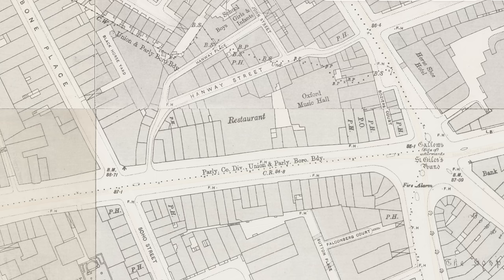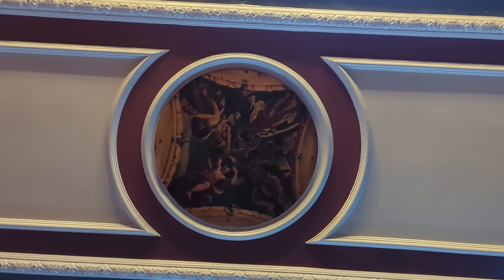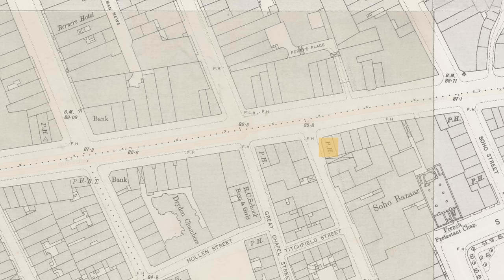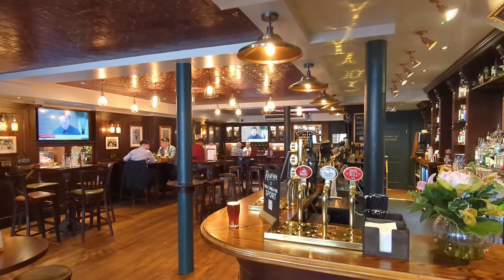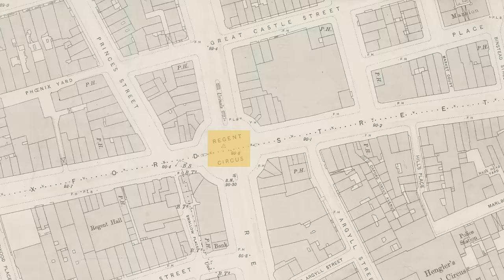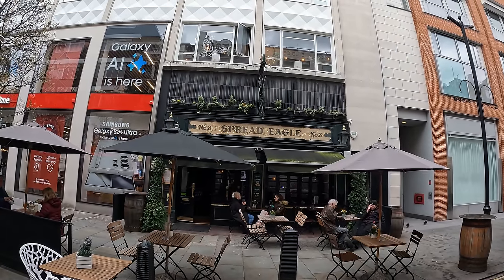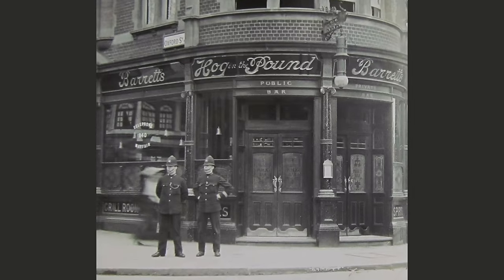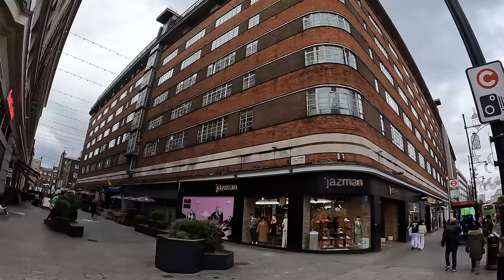Why is there only one pub left on London's Oxford Street?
A slightly different video today: examining how Oxford Street went from 27 pubs in the 1890s to just a single pub left today. Fear not though, I threw in a few extra pubs along the way which are still open so there's still some of the usual look at pub history, exteriors and interiors but with a much greater than usual focus on pubs which no longer exist.

Dolphin / H. Appenrodt

Chapters:

0:00 Intro
0:35 A 1
1:11 Flying Horse
3:13 Boar and Castle
3:51 Man Loaded with Mischief
4:25 Old Queen's Head
4:59 Black Horse
5:29 Bird in Hand
5:49 American Stores
6:26 Queen's Arms
6:56 Intermission: Green Man
8:06 Wheatsheaf
8:24 Crown
8:45 Plume of Feathers
9:42 Scotch Stores
10:11 Dolphin / H. Appenrodt
10:54 Noah's Ark
11:32 Spread Eagle
12:34 Horse and Groom
13:19 Clarendon
13:44 Hog in the Pound
14:34 Capon and Co
14:57 Victory
15:08 King and Queen
15:23 Oxford Stores
15:33 Union
15:48 Duke of Gloucester
15:59 Delaware Arms
16:09 City of Quebec
16:50 Wrapping up: Carpenter's Arms
18:36 Conclusion